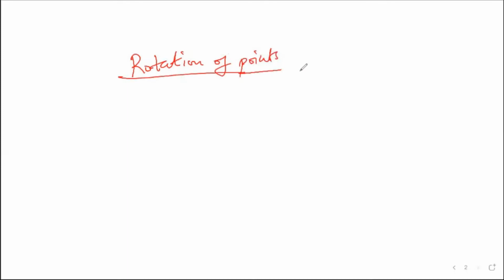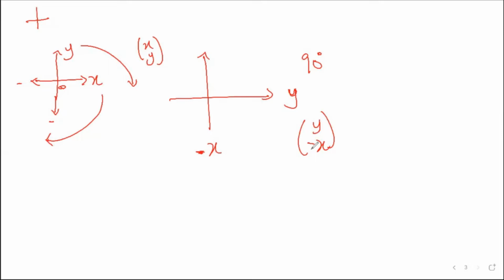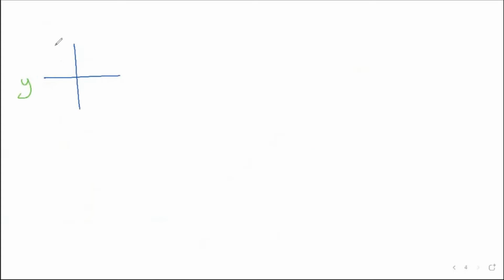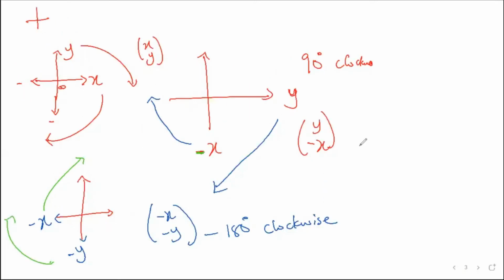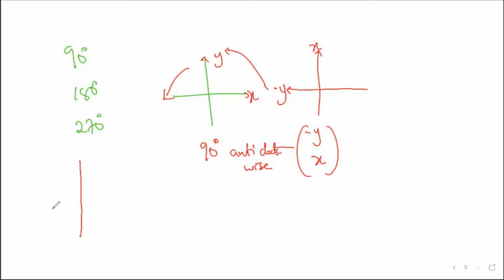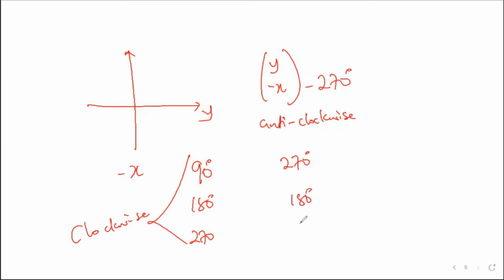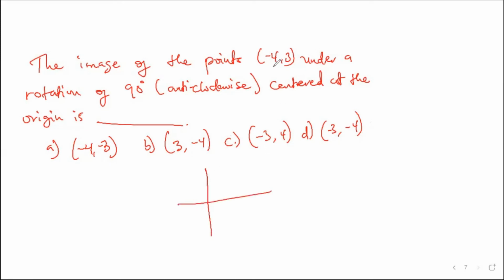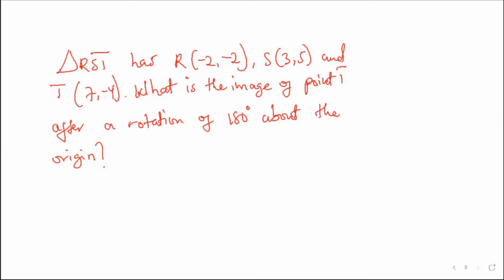ROTATION OF POINTS ABOUT THE ORIGIN